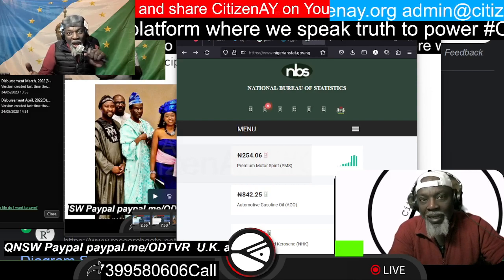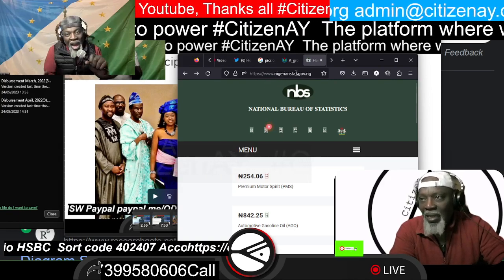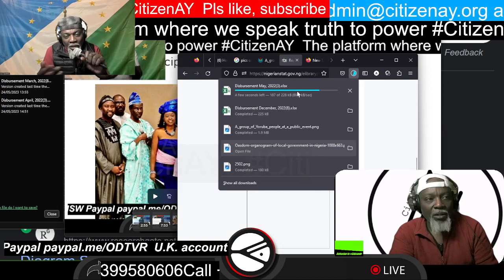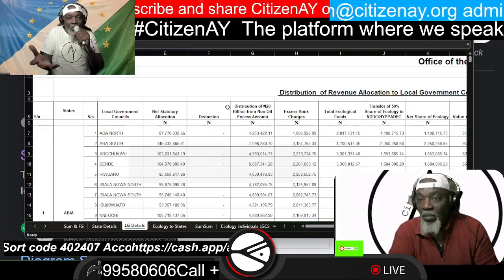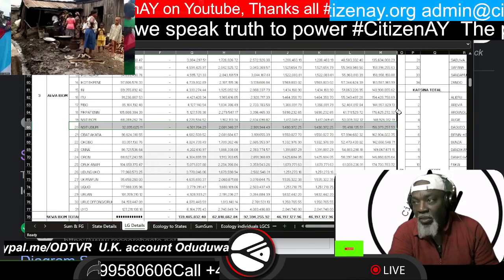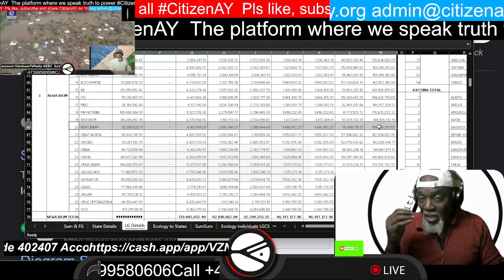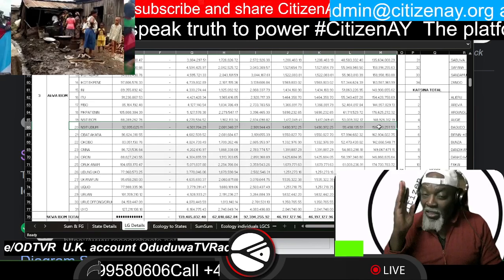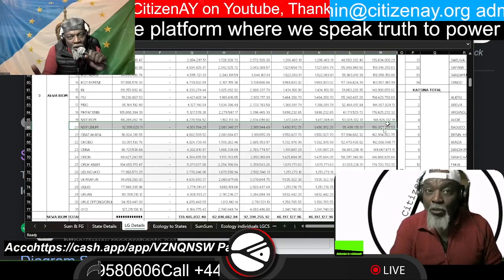HOW TO ACCESS THE MONTHLY FAAC ALLOCATION FOR YOUR LOCAL GOVT ON THE NATIONAL BUREAU OF STATISTICS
HOW TO ACCESS THE MONTHLY FAAC ALLOCATION FOR YOUR LOCAL GOVT ON THE NATIONAL BUREAU OF STATISTICS. PLS FOLLOW THIS SIMPLE STEP AND BEGIN TO COLLECTIVELY HOLD OUR POLITICIANS TO ACCOUNT.